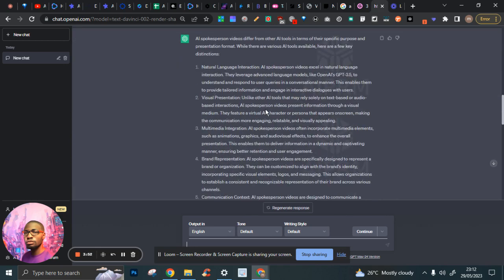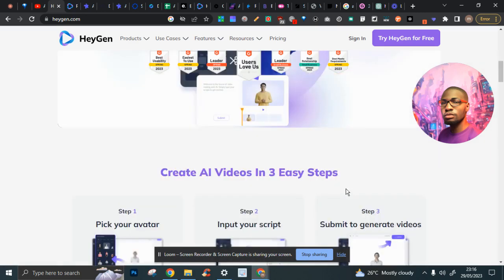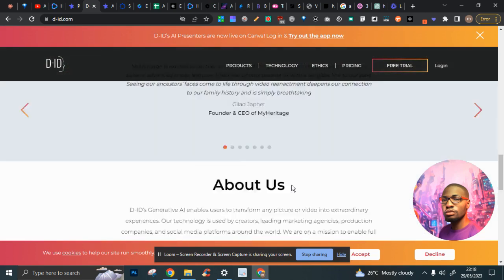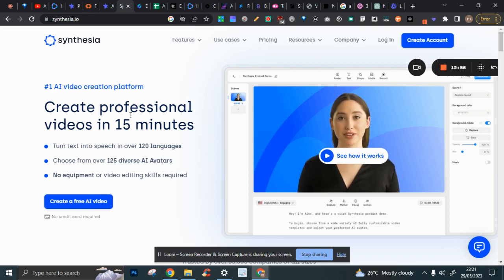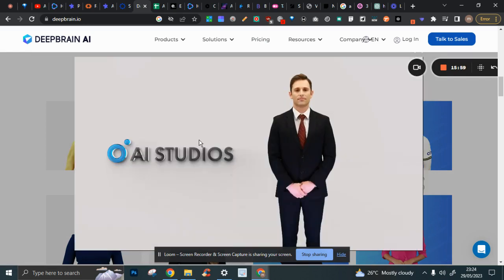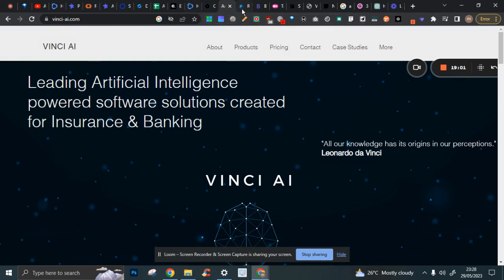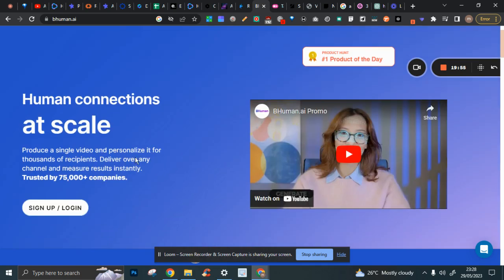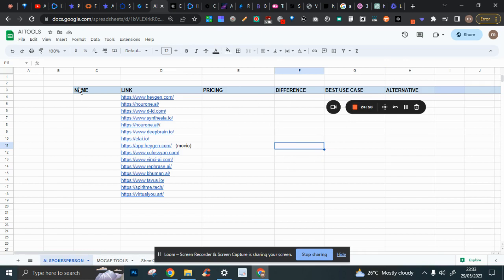TOP 10 - BEST AI AVATAR TOOLS FOR CONTENT CREATION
OUR TOP LIST OF BEST AI AVATAR TOOLS FOR CONTENT CREATION

IF you've not heard about AI Avatar Spokesperson tools
Here's the opportunity to Find out the content creators'
game-changing secret!

We reveal some of the best AI Avatar Spokesperson tools
that will transform content creation in this engrossing video.

 Don't pass on this once-in-a-lifetime chance! To use AI
to your advantage and take your content to new heights,
click right now. Be prepared to be amazed!

Task:
We want to hear from you! Share your thoughts on
AI Avatar Spokesperson tools in the comments below.
Have any of these tools been utilized by you? What did you think of it?

Also check out our gumroad store for any of our freebies